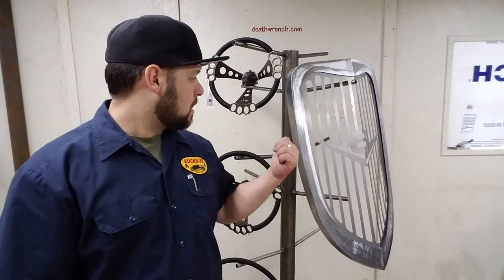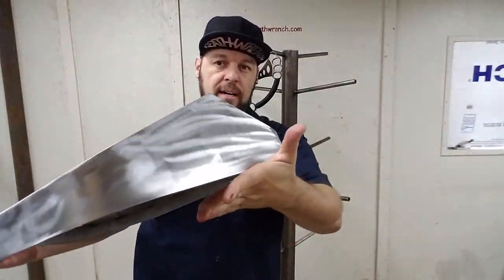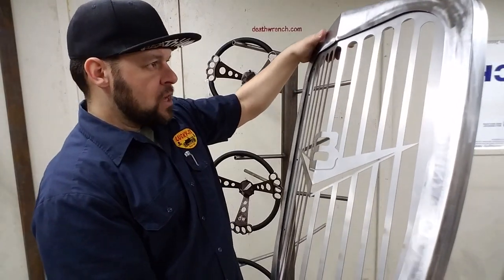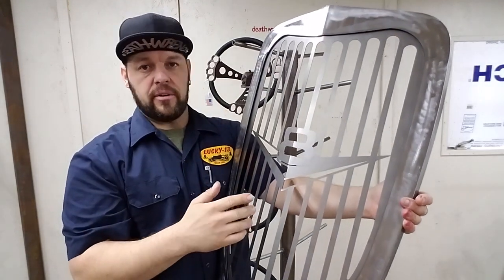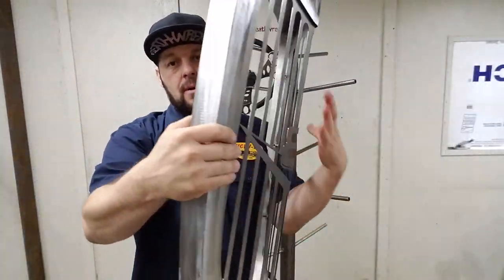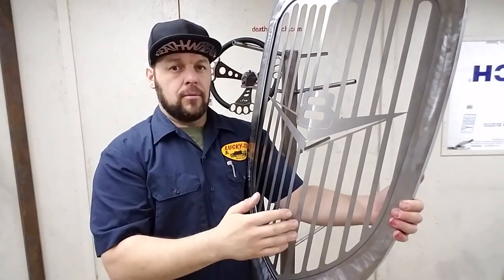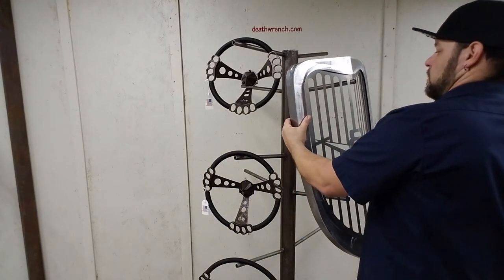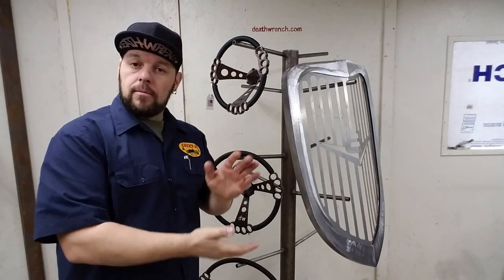Hot rod and rat Rod custom grille by deathwrench.com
Just a short video to show the quality construction of the deathwrench.com Universal Hot Rod Grill (the noise you hear when I tap the insert at about :58 is due to the fact that I didn't tighten the nuts on the insert...)